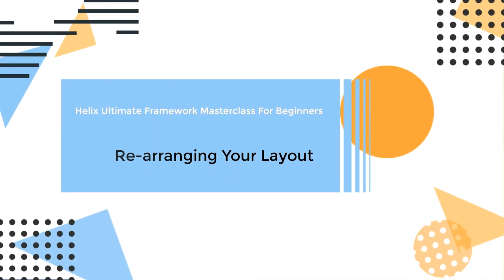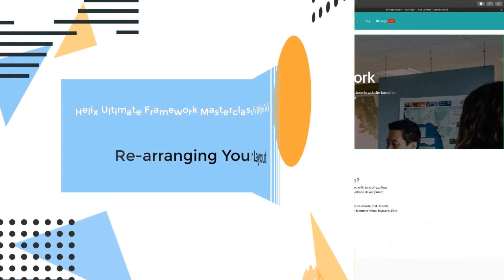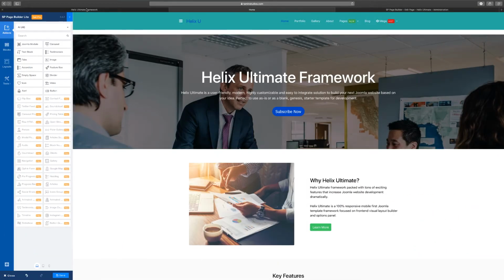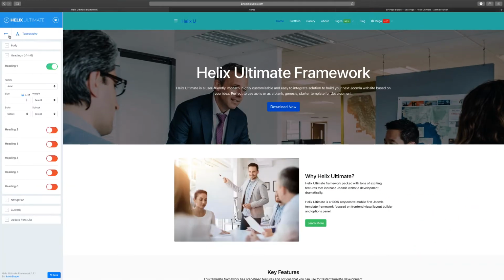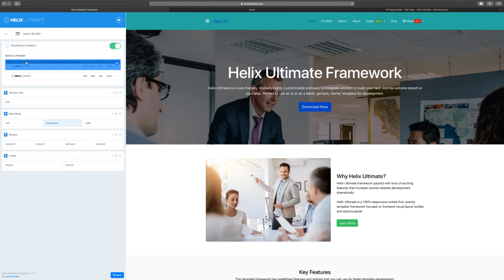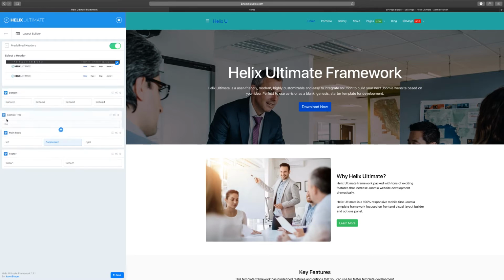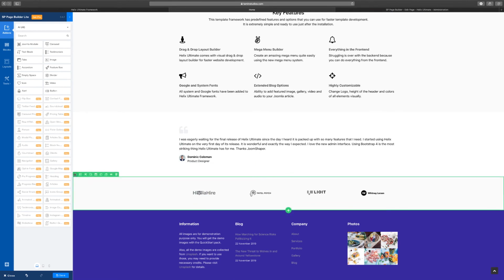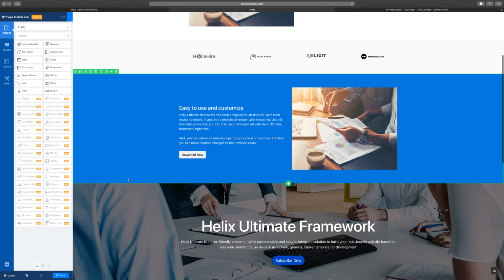39. Re-arranging Your Layout - Joomla Helix Ultimate Framework